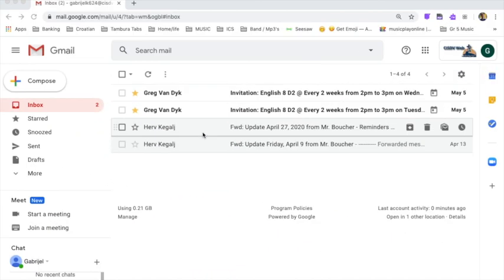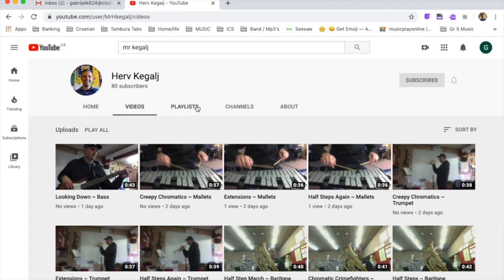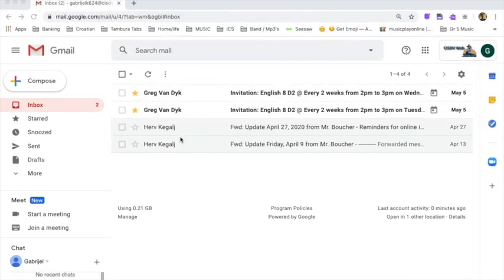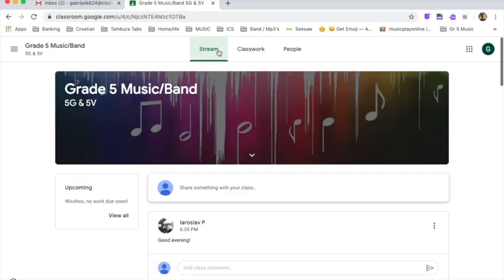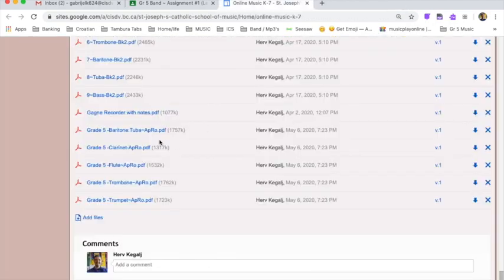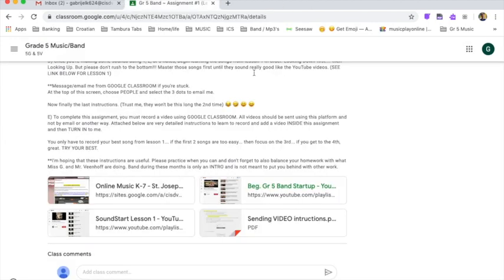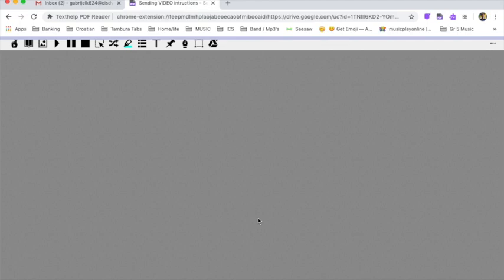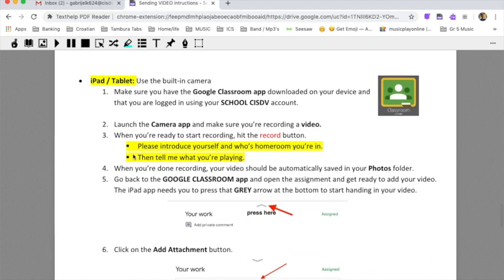Gr. 5 Band - Google Class & Assignment Vid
This video is about Gr. 5 Band - Google Class & Assignment Vid